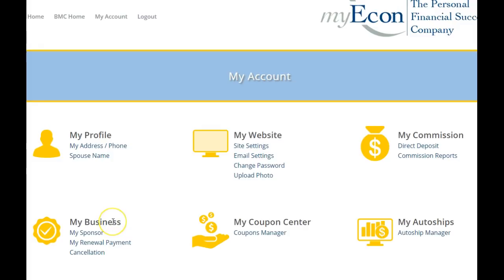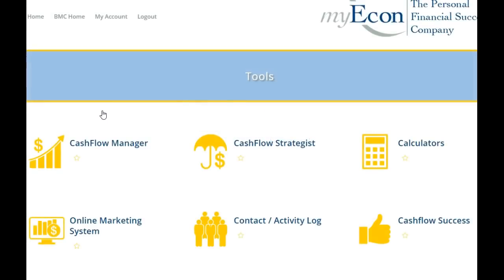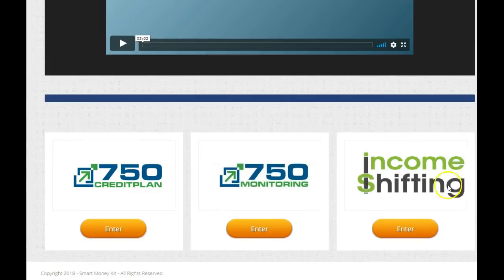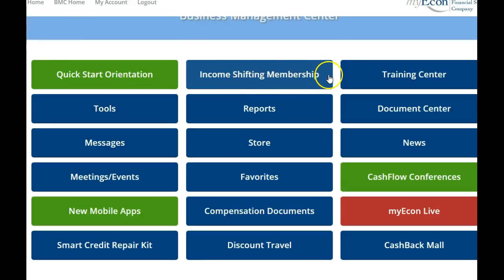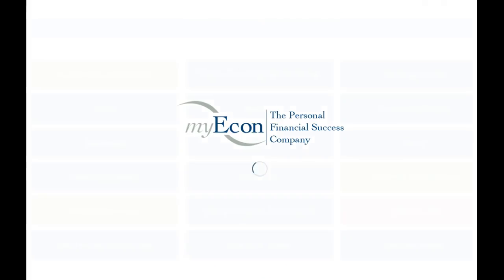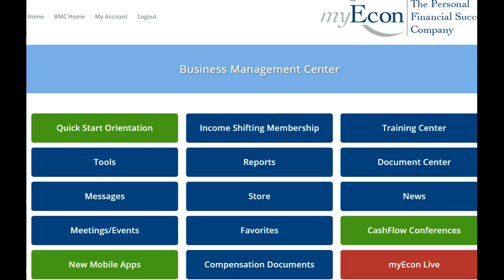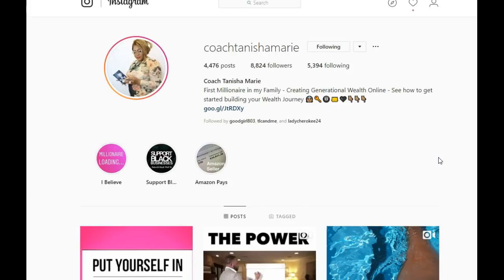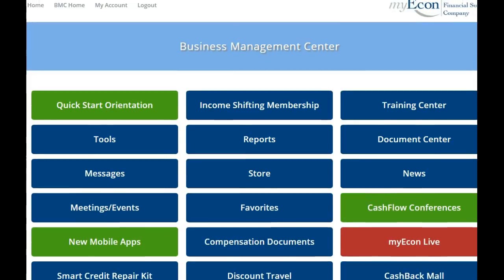How to Get Started with Myecon 2020